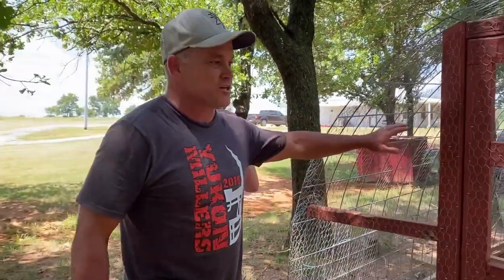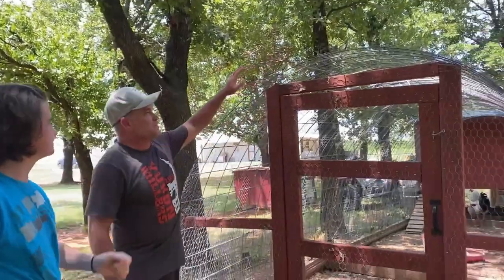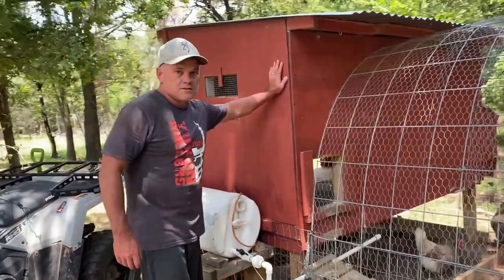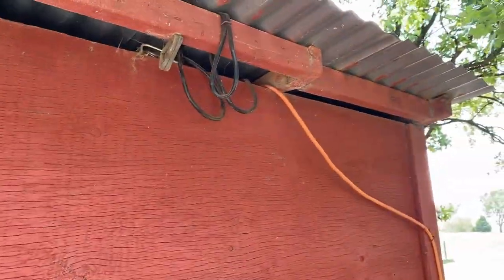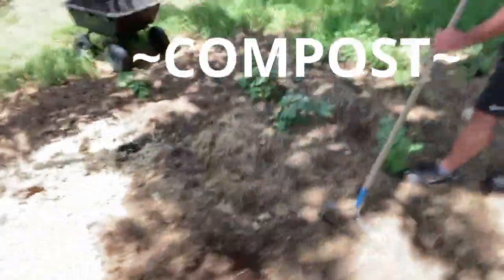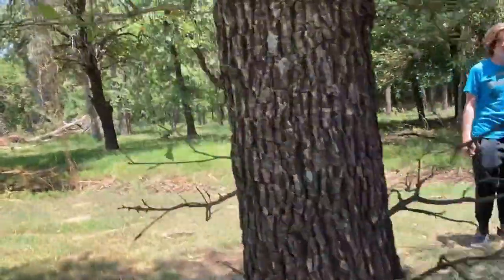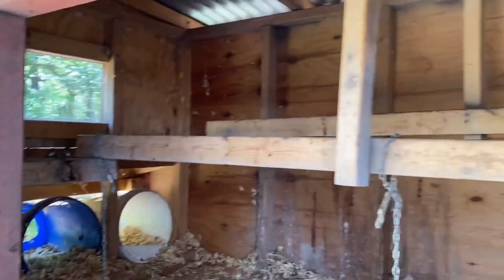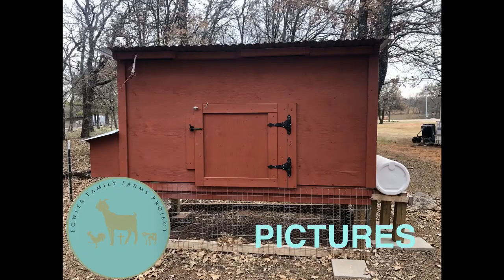DIY CHICKEN COOP - EASY TO CLEAN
JOIN US TODAY ON THE FOWLER FAMILY FARM AND WATCH THIS DIY.  EASY TO CLEAN, EASY TO BUILD, DIY CHICKEN COOP
WAIT FOR IT. STEP BY STEP VISUAL BUILD.
THANK Y'ALL FOR JOINING US :)